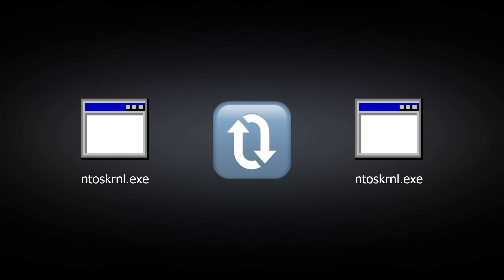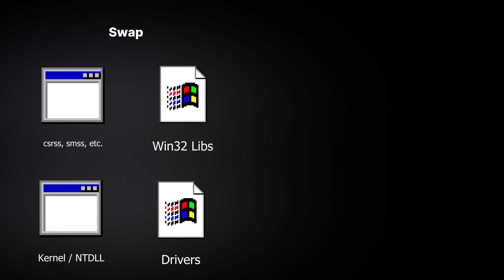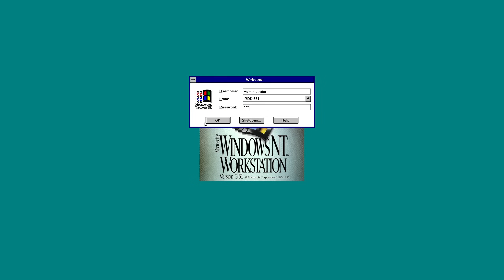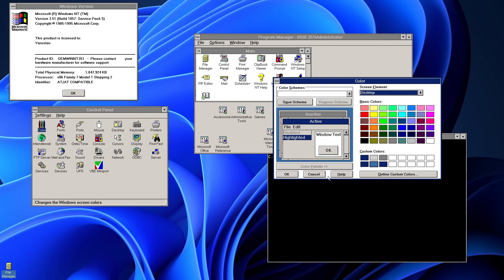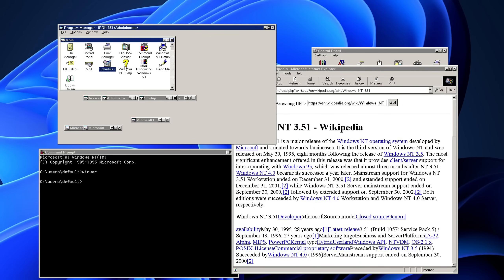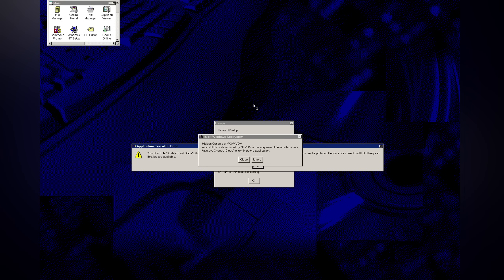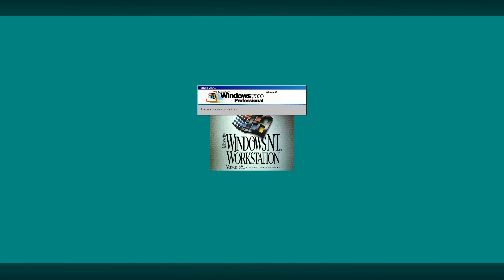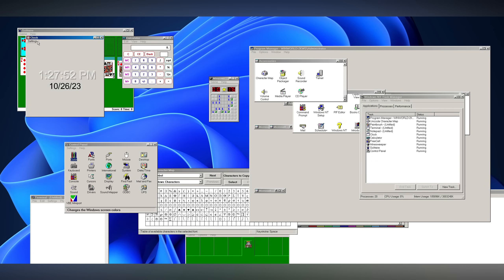Can I swap the Windows NT kernel and system base?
In this video, I'll try to manually upgrade Windows NT kernels and Win32 subsystems keeping the rest of the system as it was back in Windows NT 3.51

0:00 Introduction
0:24 Explanation
1:31 Windows NT 3.51
2:50 Windows NT 3.51 with Newshell libraries
3:46 Windows NT 4 base applied
4:50 Windows 2000 base applied